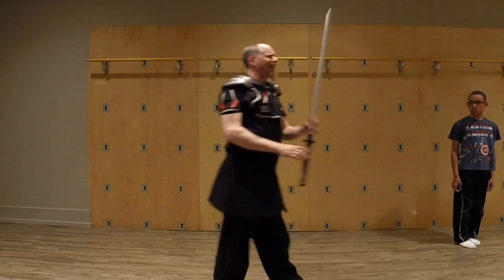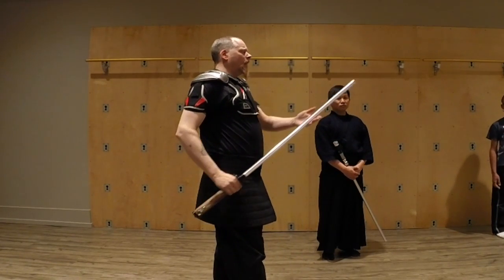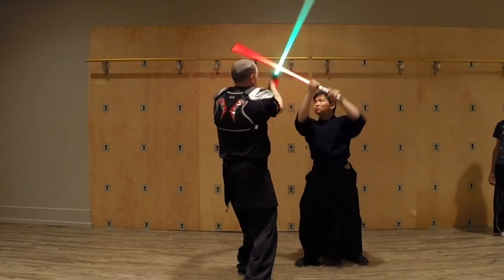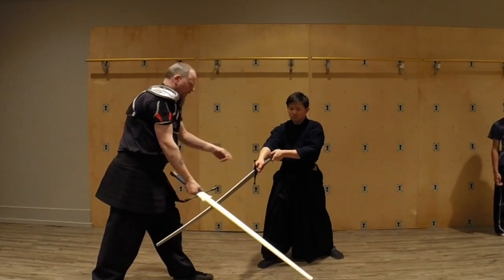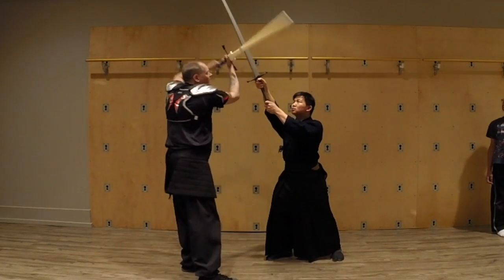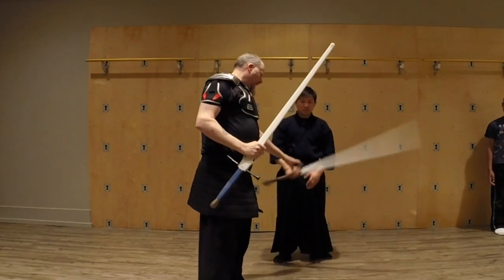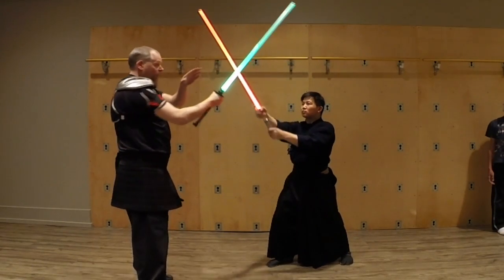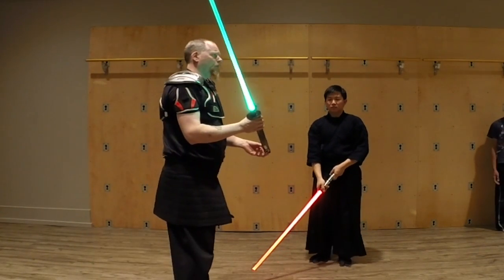TPLA workshop: the bind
Our latest workshop was on the bind, or blade lock. A good technique to use to get in close and prevent a fast opponent from striking you at will.